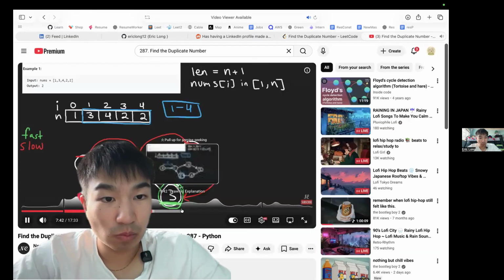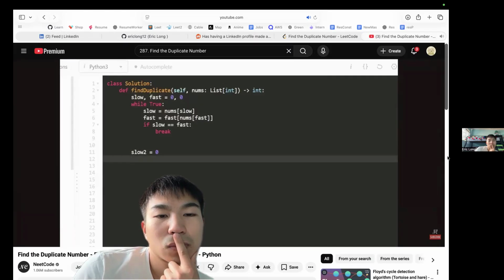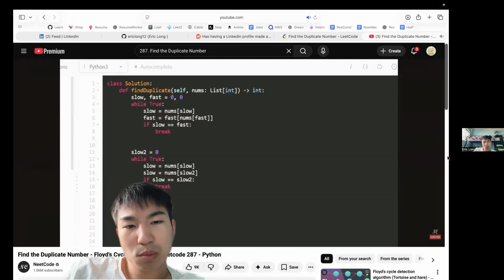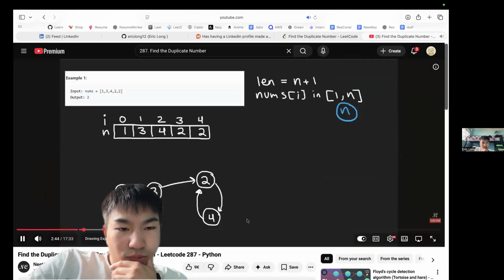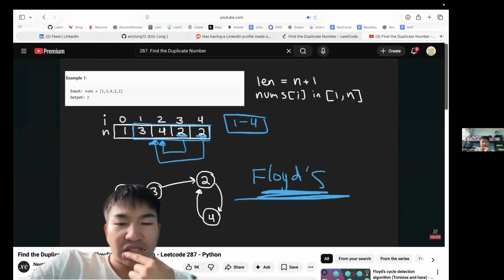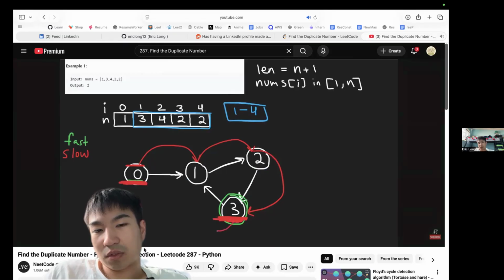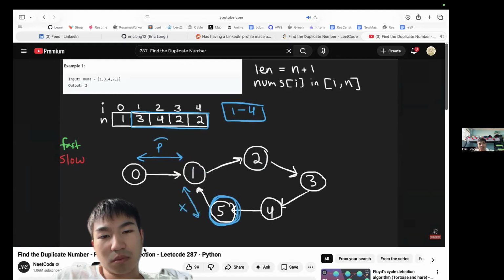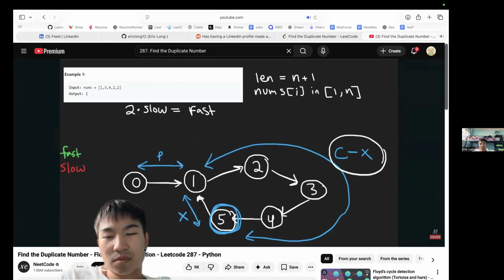287. Find the Duplicate Number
I will try to solve again later